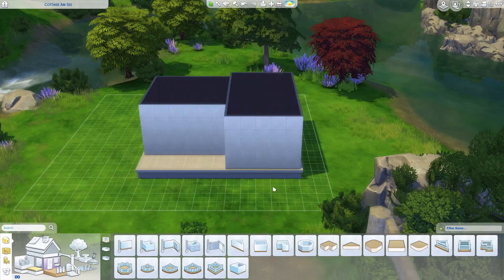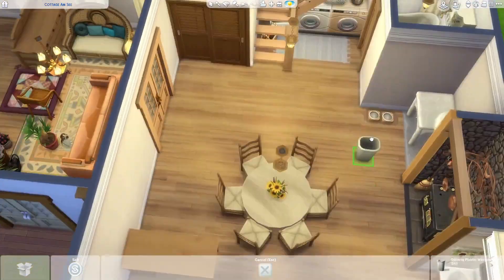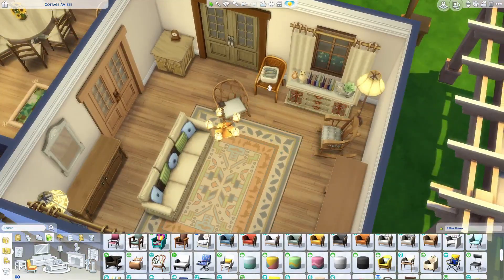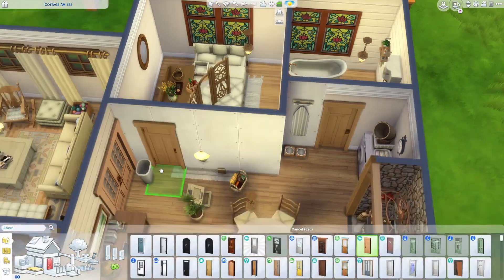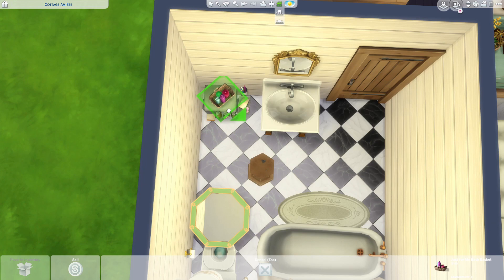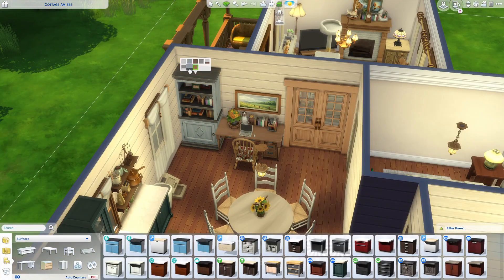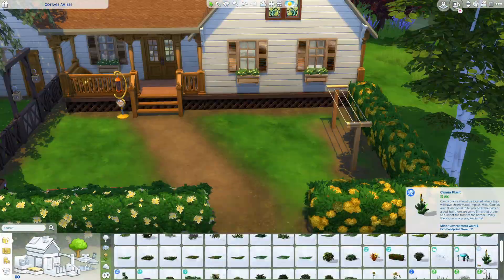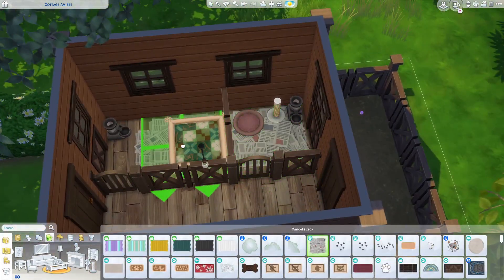ANNOUNCEMENTS! Autumn Cottage Speed Build Animal Rescue Sims 4 Speed Build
Animal Rescue Autumn Cottage Speed Build Sims 4

In this video I announce my new LP, my Autumn collab, and talk about the Sims 4 Snowy Escape.